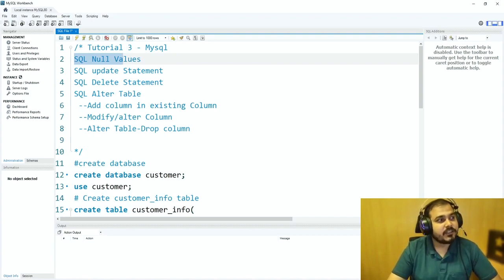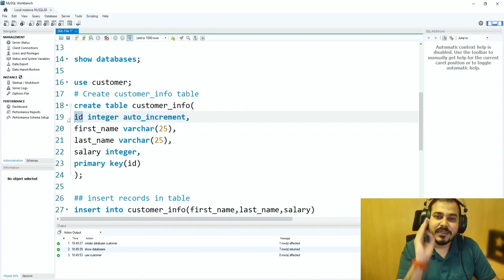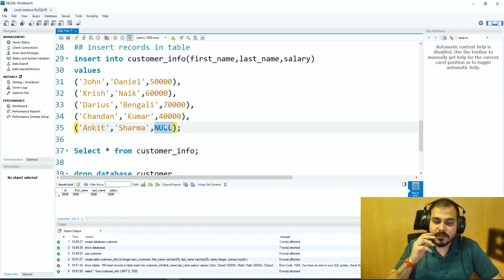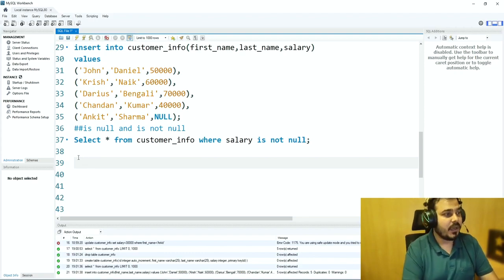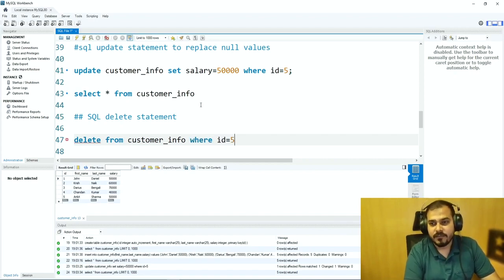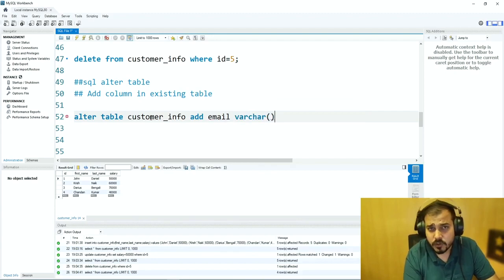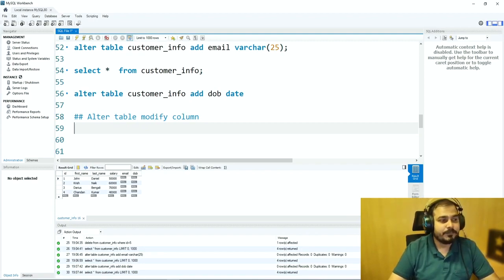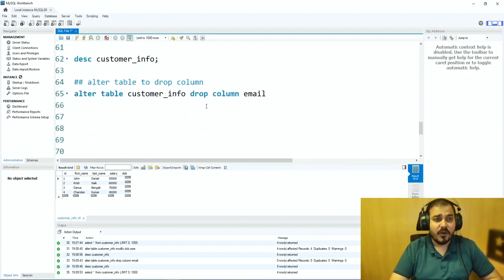Tutorial 3 MYSQL NULL Values UPDATE DELETE ALTER Query Complete MySQL Tutorial720P 60FPS